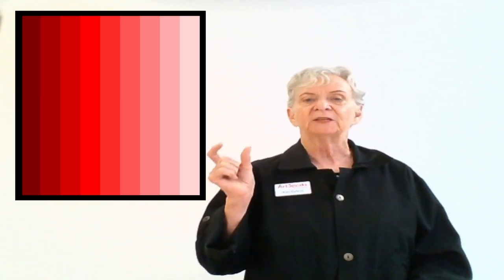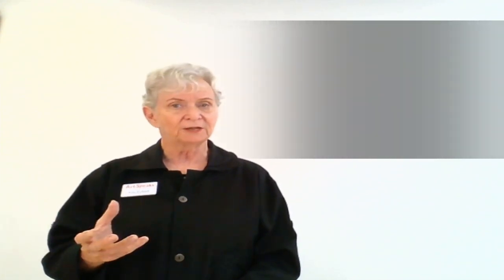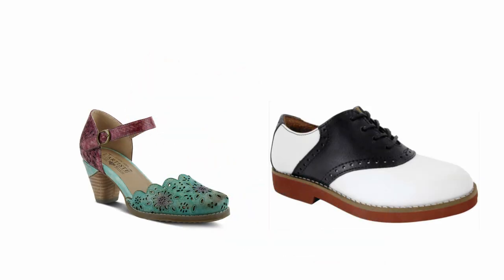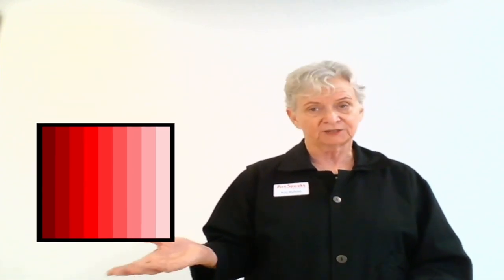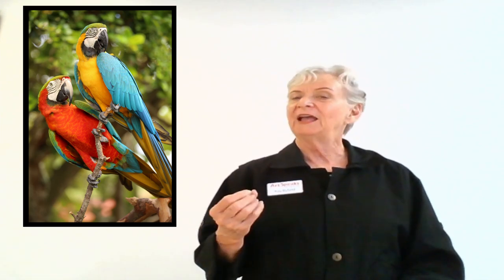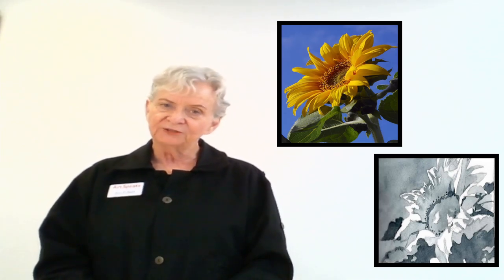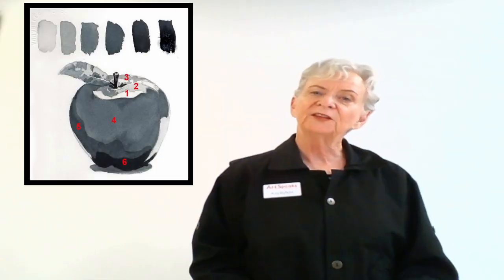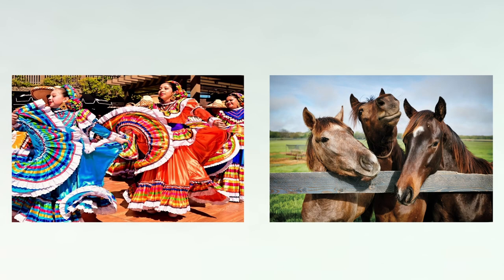The Importance of Value in Painting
In this video we discuss why value (the lightness or darkness of a color or hue) is such an important Element of Design for painters because artists plan their values to create paintings with impact. We explain that there are two kinds of value, native and illumination, and they are both important in naturalistic artworks. Because value is relative, artists need to make choices about which areas should be darker and which should be lighter, no matter what nature offers, in order to make their paintings work.